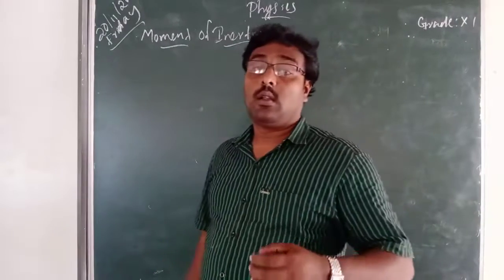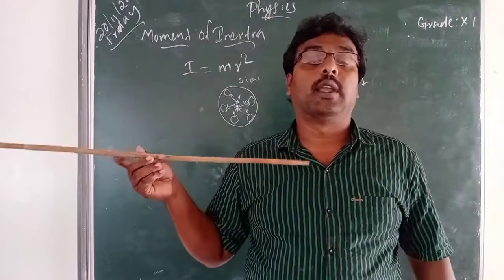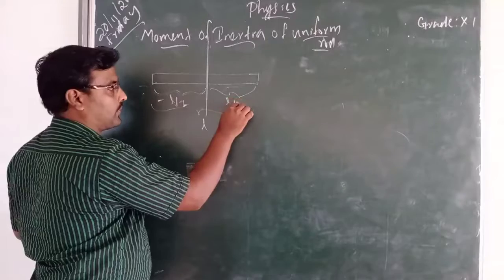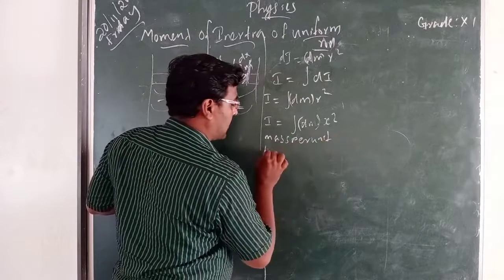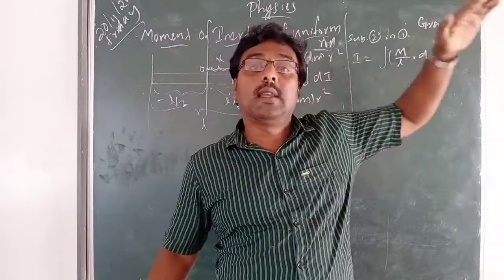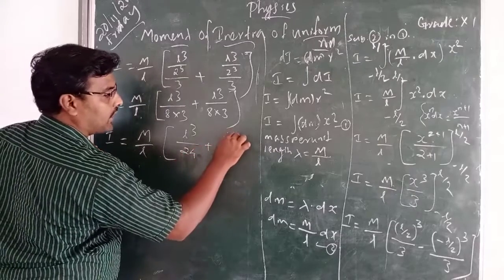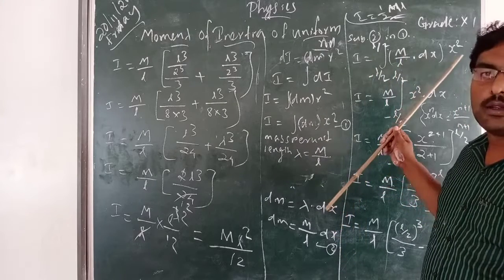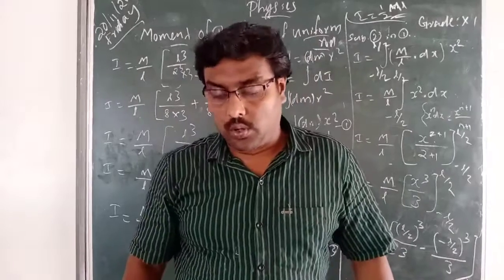Grade XI - Physics || Bending Of Cyclist In Curves || Bethlahem Matriculation School